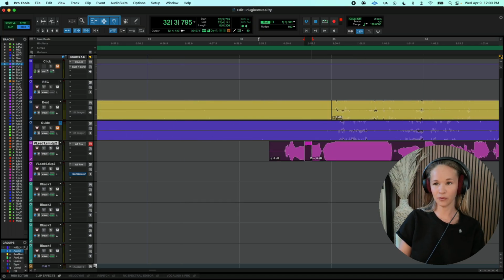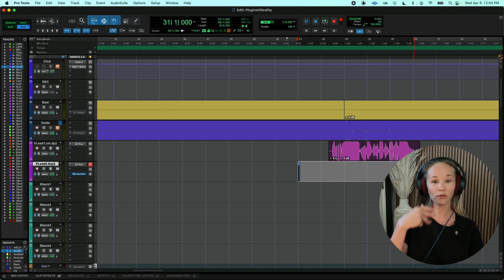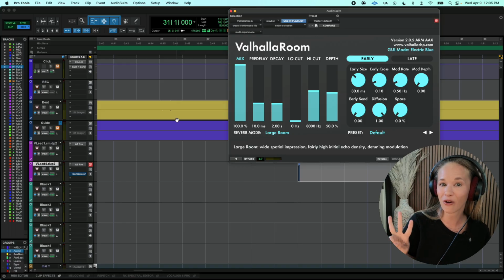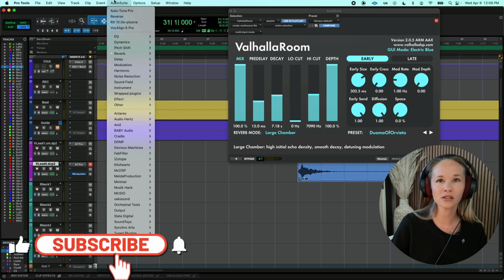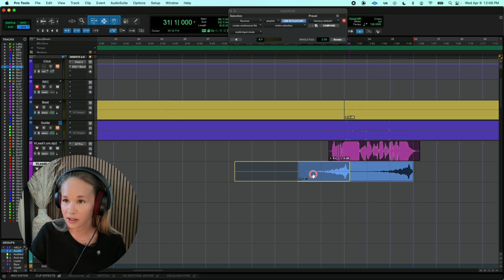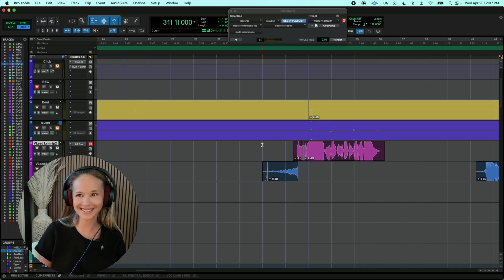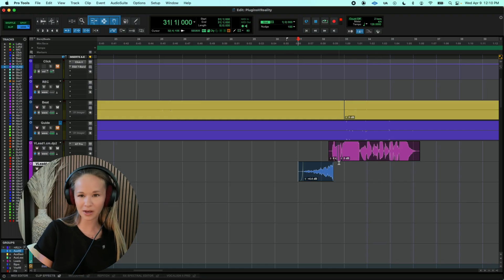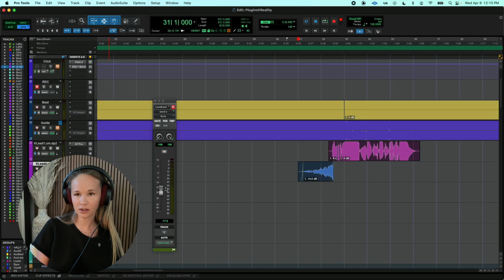How to Create Reverse Reverb in Pro Tools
How to create reverse reverb in Pro Tools using AudioSuite plugins 🎶
Reverse reverb is one of the easiest ways to add drama and tension to vocals, and in this tutorial I show you exactly how to do it using AudioSuite plugins in Pro Tools.
I’ll walk you through the step-by-step process for that smooth, haunting buildup. Whether you’re producing pop, cinematic, or electronic music, reverse reverb is a must-know trick to have in your creative toolbox.